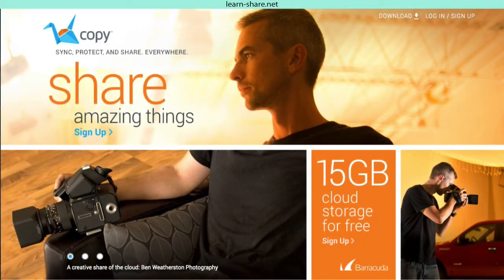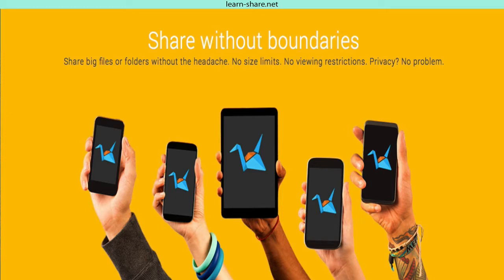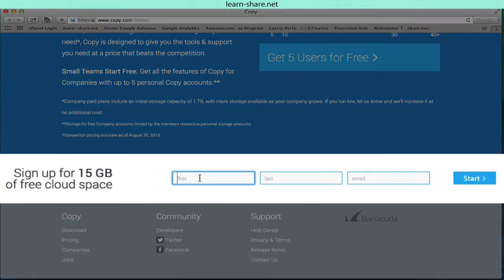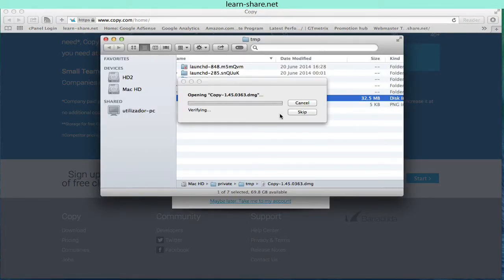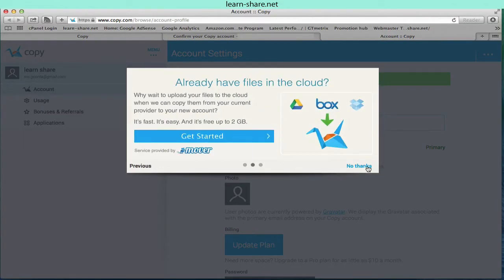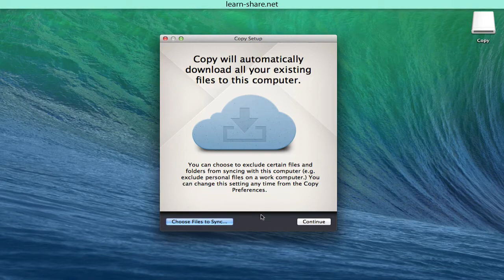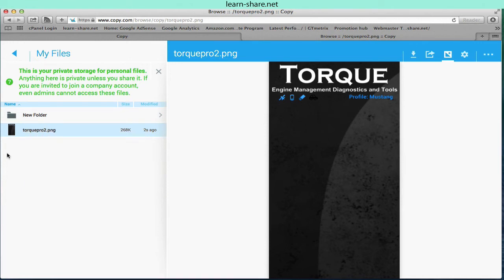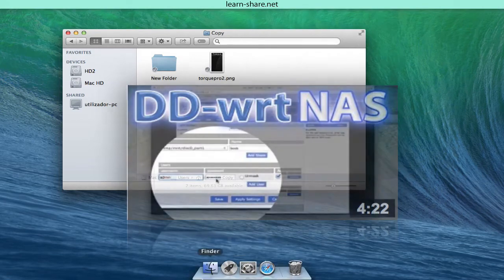Free Cloud Storage System Copy.com (20GB)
Free Cloud Storage system, Copy.com with 20GB of protected data, to Sync and Share. Upload files. For Dropbox, watch this tutorial

How to Get 20GB Free Cloud Storage. Copy.com Protect Amazing things. Sync, protect, and share everywhere.

Get 15GB initial by sign up, and more 5GB, downloading the App to your computer. Getting a total of 20GB, Free of charge.

Access to your things from everywhere. Copy works on just about everything. Mac, Android, windows and linux systems.

Share without boundaries. Share big files or folders without size limits. No viewing restrictions.